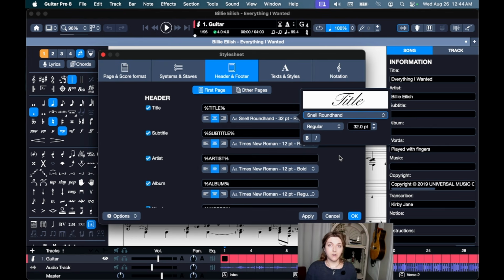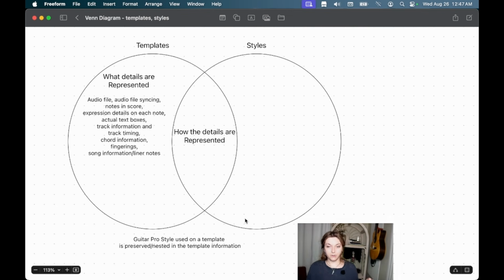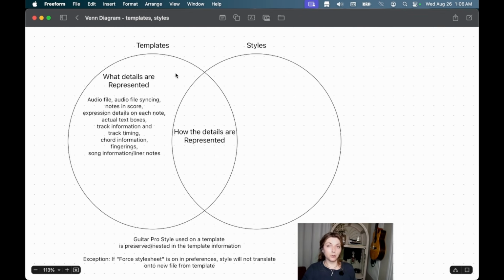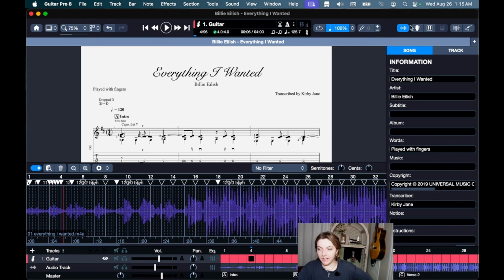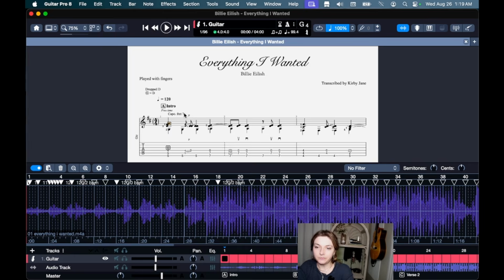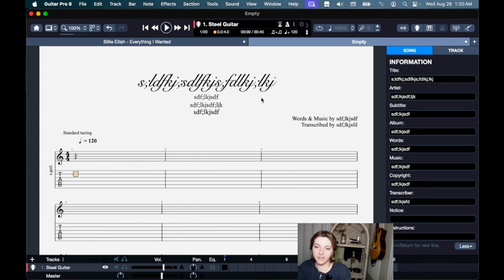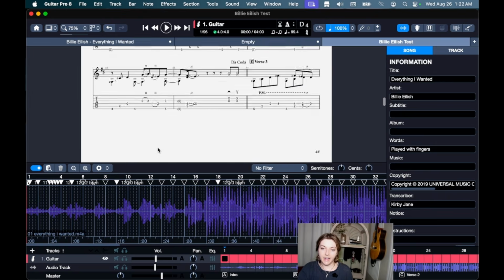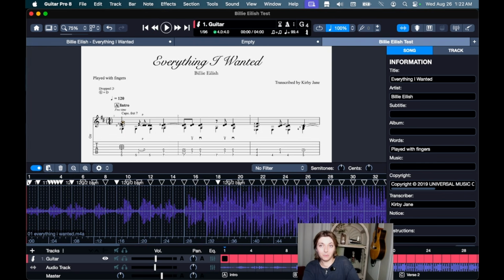Templates vs. Styles - 03.03 - Transcribing with Guitar Pro 8